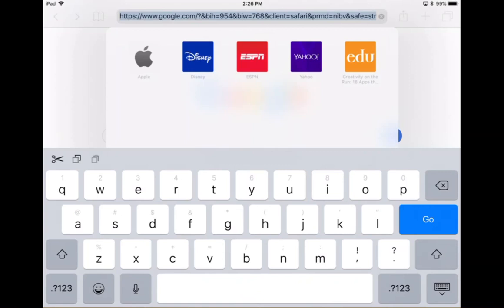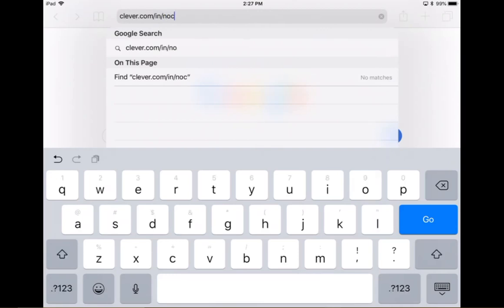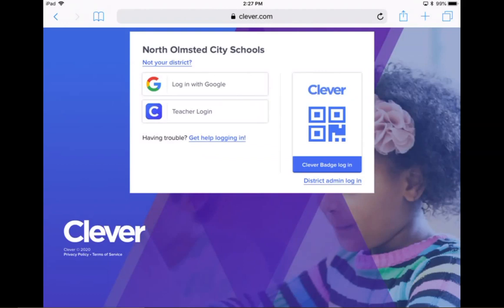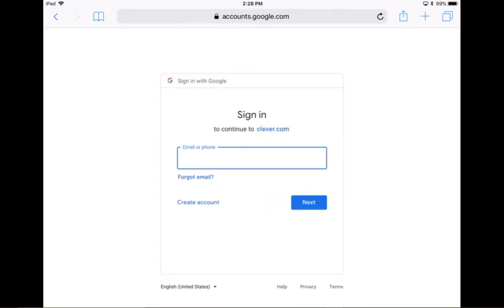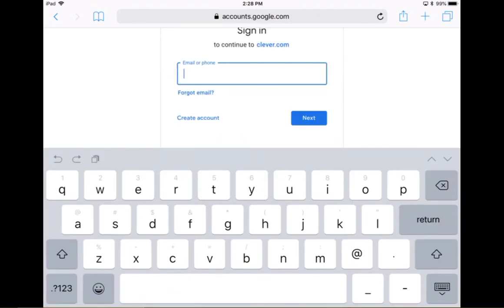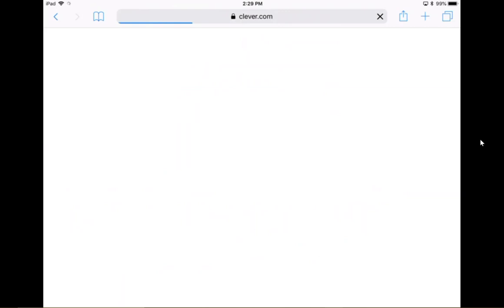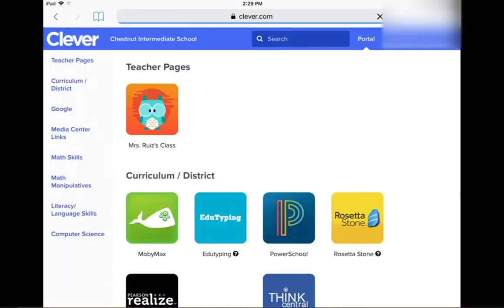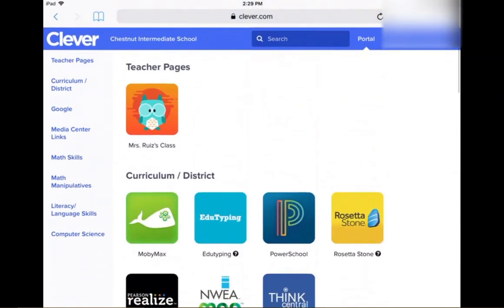Log into Clever via iPad or iPhone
These brief instructions will aid you with logging into your child's Clever account in North Olmsted City Schools on an iPad or iPhone.